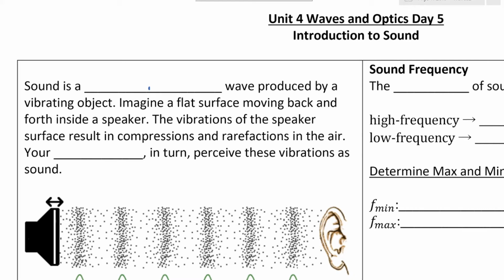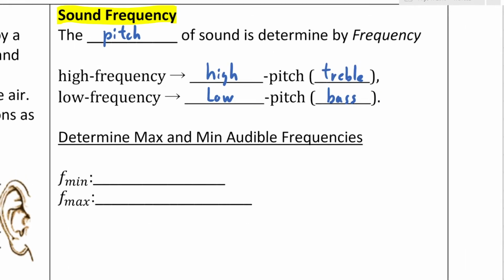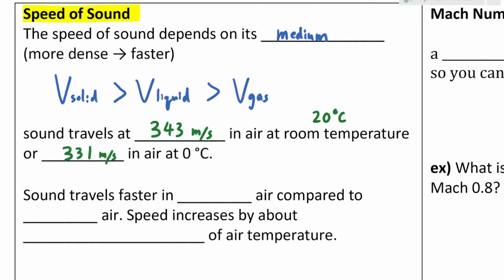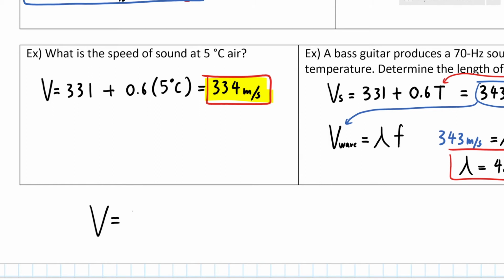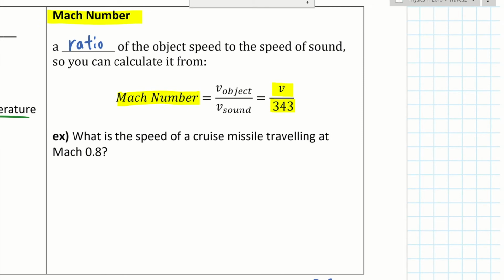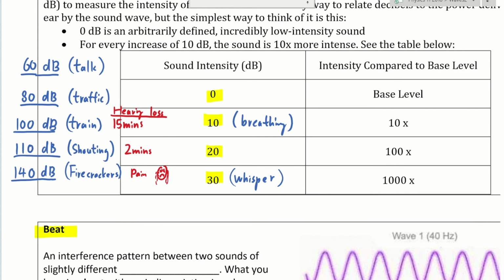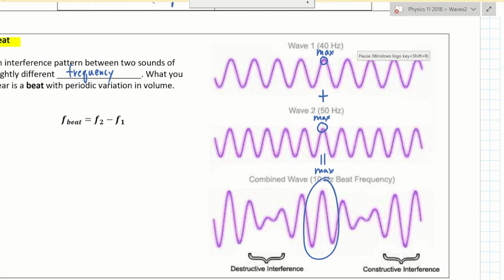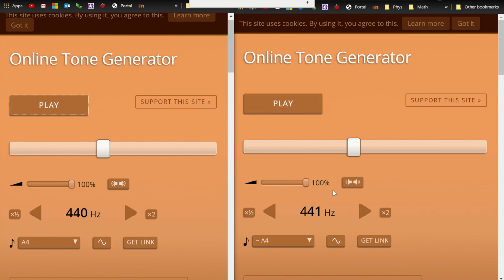Ph11 Waves 5 Sound